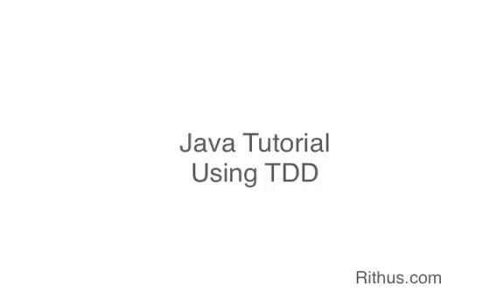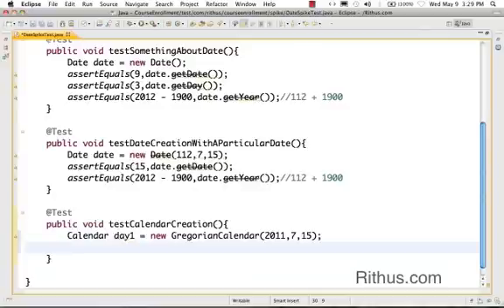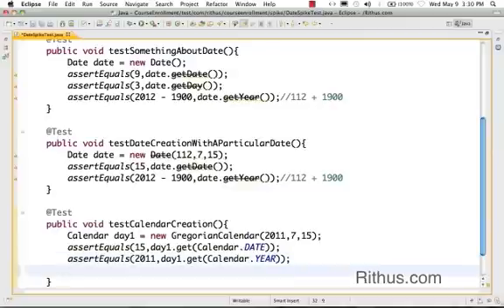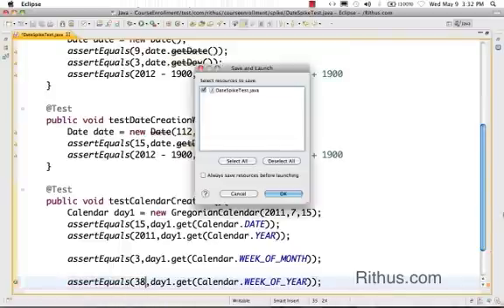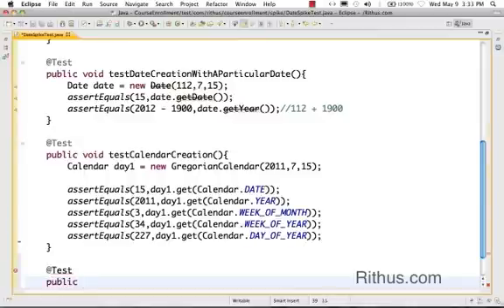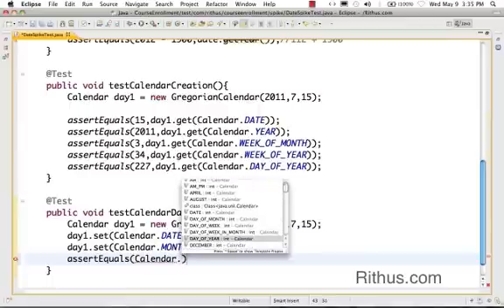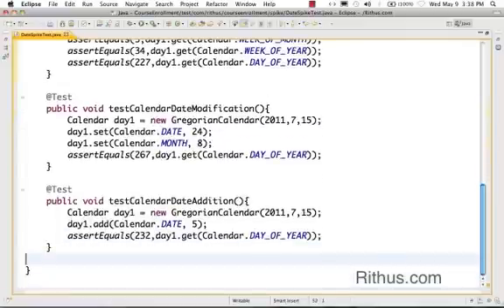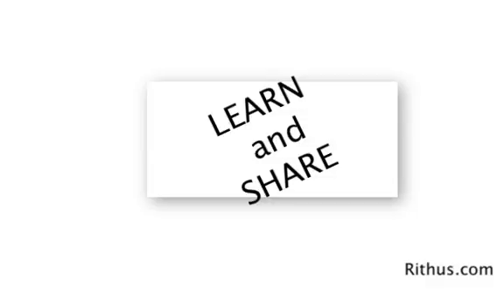Java Calendar Tutorial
Our Top 10 Courses
30+ Courses. 500,000+ Learners. Amazing Reviews.

Calendar in Java Tutorial. Gregorian Calendar. Create Calendar from Date. Change
Date using Calendar. Add/Subtract months, years and days. Compare
Calendar objects. Format Calendar object.With Examples.